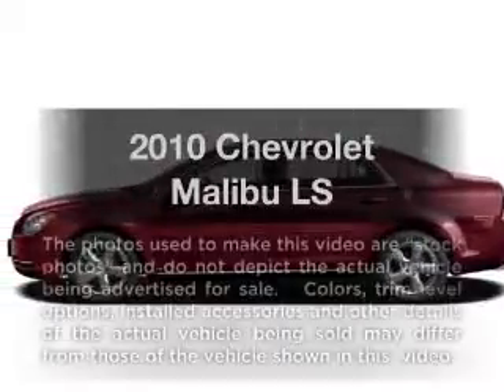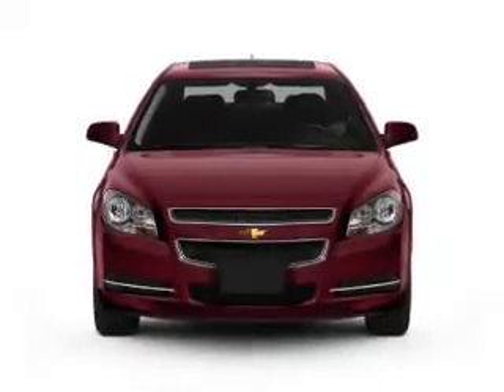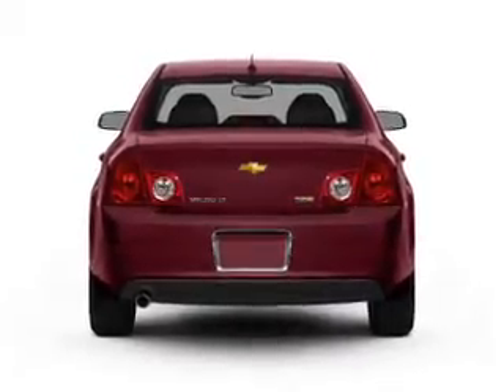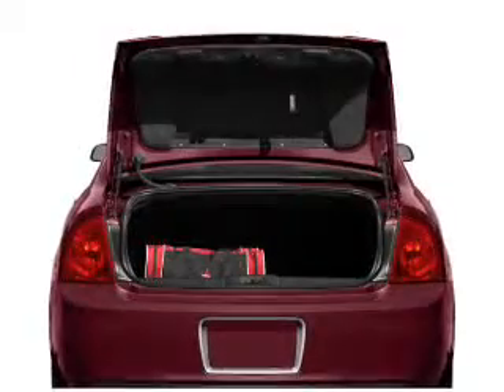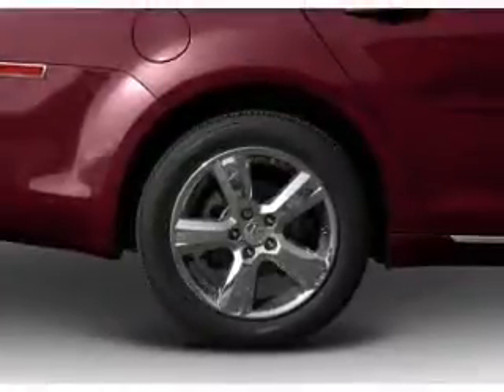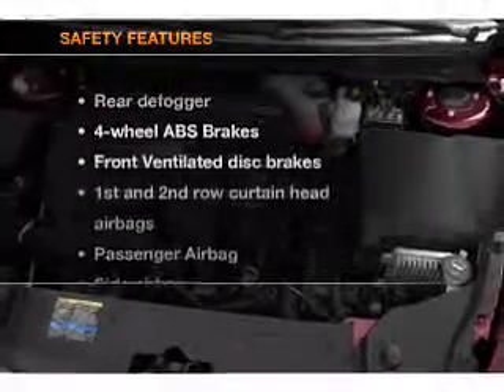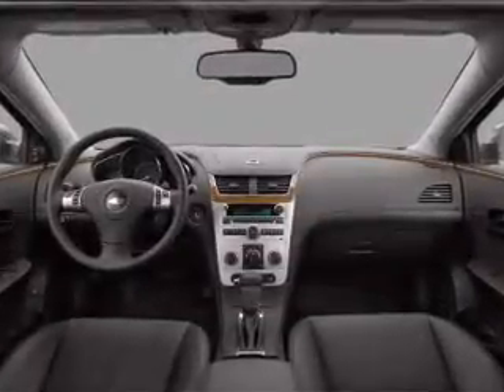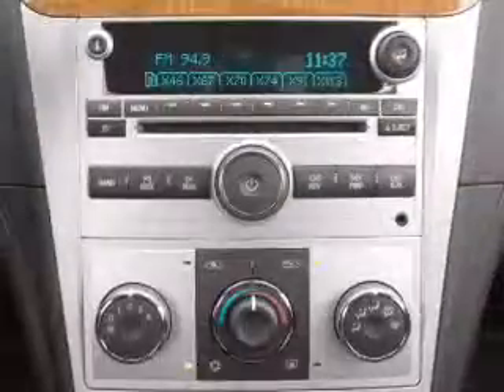2010 Chevrolet Malibu - Burnsville MN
Year: 2010
Make: Chevrolet
Model: Malibu
Trim: LS
Engine: 2.4 liter inline 4 cylinder 16 valve
Transmission: 4-Speed Automatic
Color: Silver
Mileage: 36271
Address:
1408 W Hwy 13